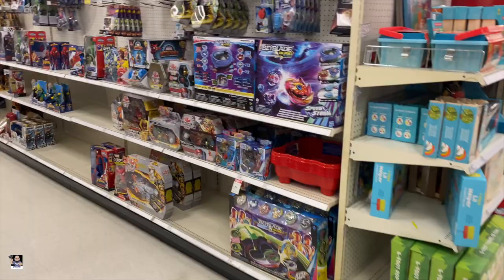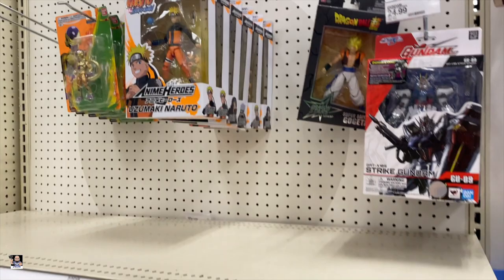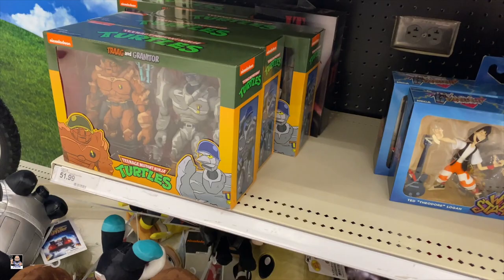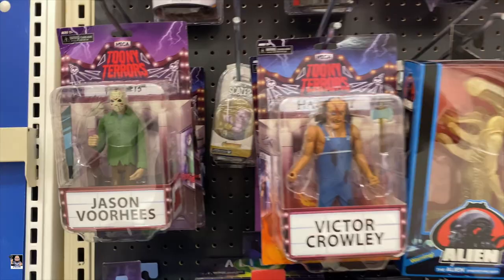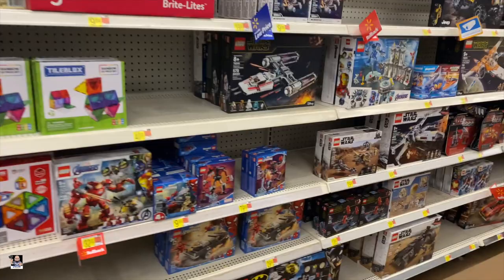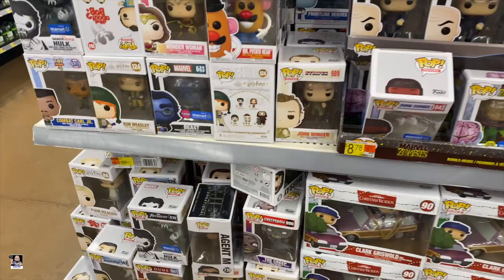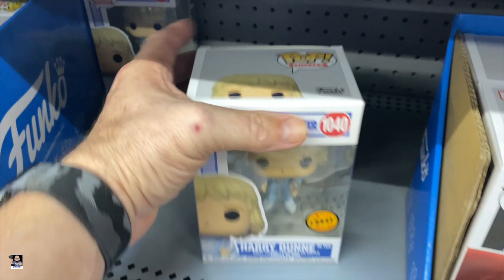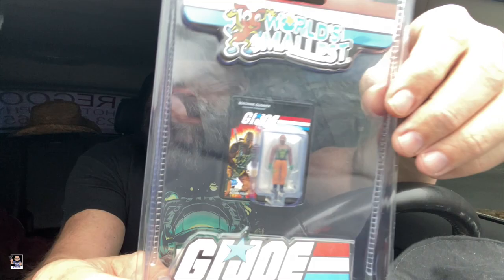Funko Chases Found In The Wild, Target and Walmart Toy Hunt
Welcome back for another toy hunt. Let's head over to a Target and Walmart and see what we can find.

Send Mail To:
Greg Cook

My Etsy Store: